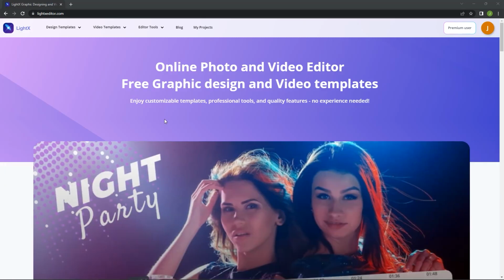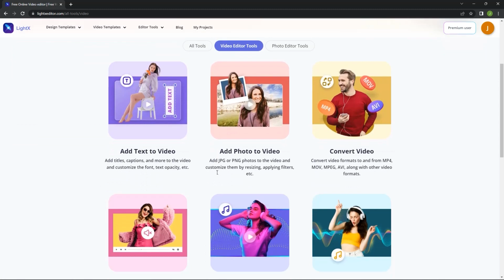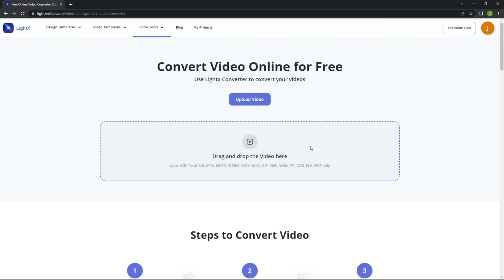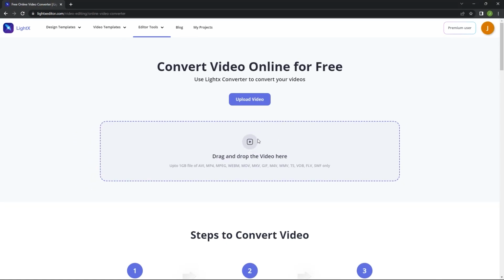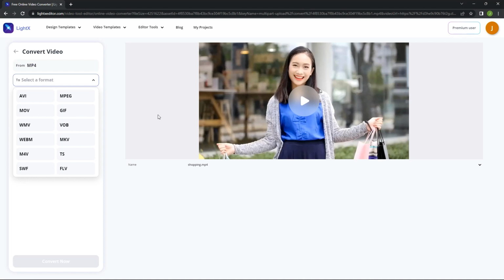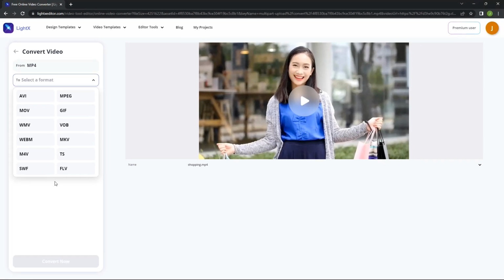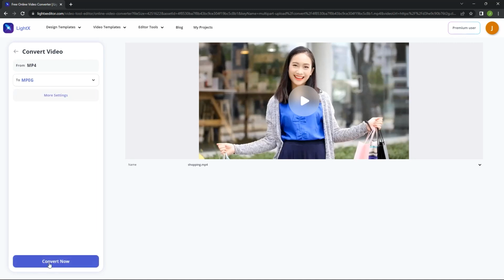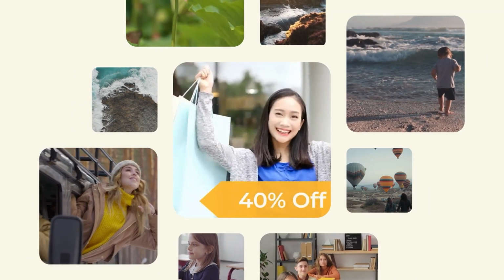How to Convert Video to ANY Format | FREE Online VIdeo Convertor (lightxeditor.com)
Thank you for checking out LightX Editor! We're a team of creative minds dedicated to bringing you the best in Video and Photo Editing. We have a wide variety of videos that will keep you entertained.

This video tutorial will teach you to convert any video to desired format with LightX's "Convert  Video" option.

Get your videos converted to desirable formats so they can be uploaded anywhere. Now it’s a one-step process to convert the formats of a video. No professional video editing or cumbersome processes to convert the videos. Just follow the simple steps and in a few seconds, you are done!

• Uploading the video to the LightX video converter
• Choosing the desired format for the video
• Converting the video to the desired format
• Downloading and saving the converted video to your device.

*Let’s Connect:*